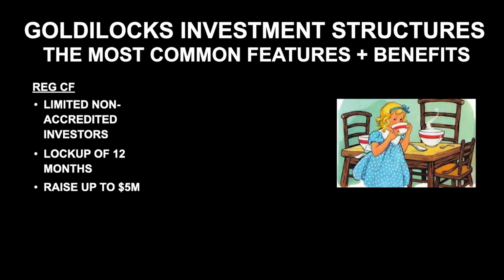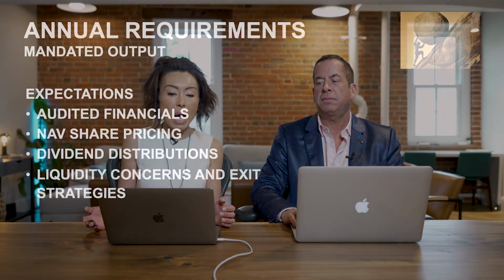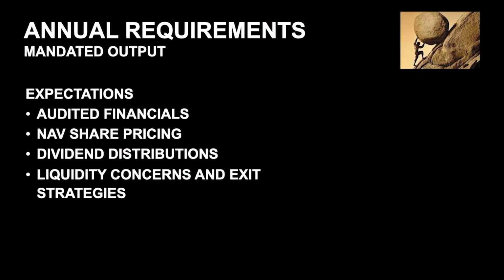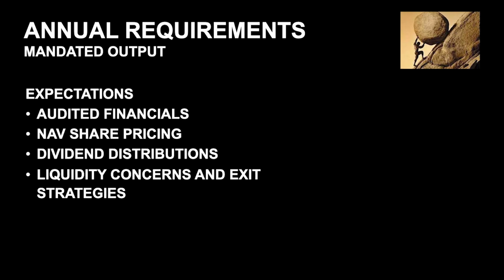Brokerage and Blockchain Part Two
In this second installment of our series, we continue to explore the transformative impact of blockchain technology on the brokerage industry. As real estate professionals adapt to the digital landscape, understanding the nuances of blockchain can unlock new opportunities for growth and innovation.

Join us as we cover:

Advanced Blockchain Applications in Brokerage: Dive deeper into the various applications of blockchain technology in brokerage operations, enhancing efficiency and transparency in property transactions.

Streamlined Transaction Processes: Learn how blockchain can automate and simplify the transaction process for brokers, from listing properties to closing deals, ultimately improving client satisfaction.

Enhanced Data Security and Privacy: Discover how blockchain’s inherent security features protect sensitive information and ensure the integrity of transaction records, fostering trust between brokers and clients.

Decentralized Brokerage Models: Explore the rise of decentralized brokerage platforms and how they are changing the traditional brokerage landscape, allowing for peer-to-peer transactions and reducing the role of intermediaries.

Integrating Blockchain with Existing Systems: Understand the best practices for integrating blockchain solutions into existing brokerage systems, including challenges and strategies for successful implementation.

Future of Brokerage in a Blockchain World: Discuss the emerging trends and future possibilities for real estate brokers as they navigate the evolving landscape of blockchain technology, including potential impacts on commissions and client relationships.

Whether you’re a real estate broker, an industry professional, or simply curious about the intersection of brokerage and blockchain, this video provides valuable insights into how blockchain is revolutionizing the real estate brokerage model.